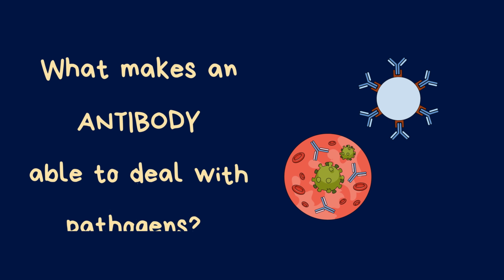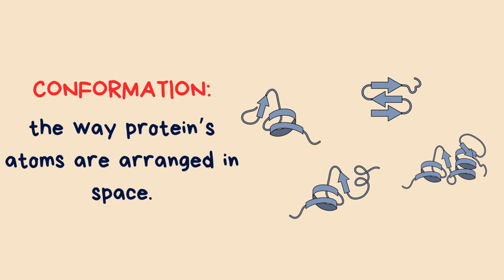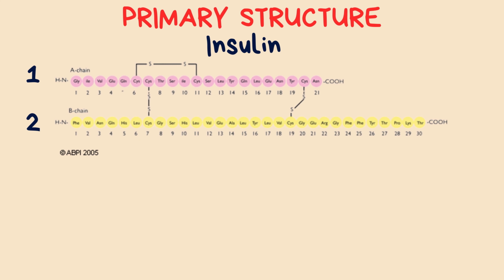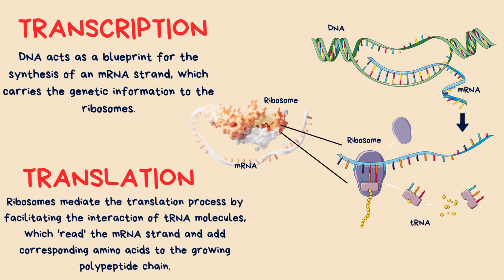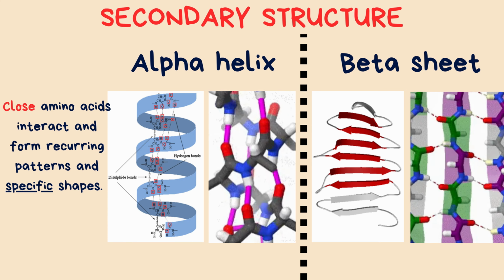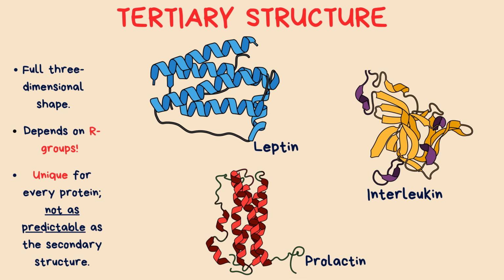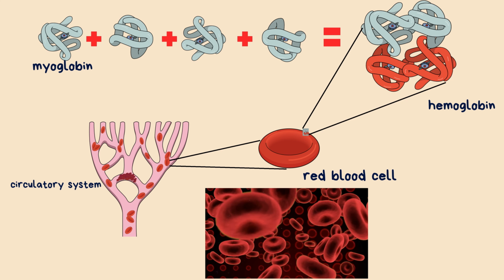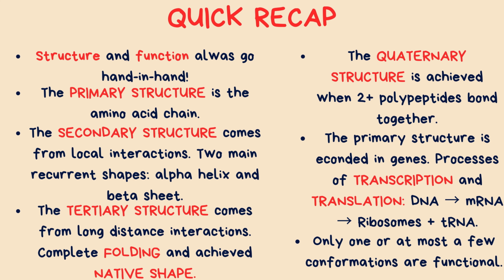Protein Structure (Primary, Secondary, Tertiary, Quaternary...)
In this video we'll recap how proteins go from a simple amino acid chain to their native conformation to a polypeptide complex!

00:00 Intro
00:38 Generalities
01:39 PRIMARY STRUCTURE
02:53 SECONDARY STRUCTURE
03:52 TERTIARY STRUCTURE
04:58 QUATERNARY STRUCTURE
05:48 QUICK RECAP

-Insulin primary structure image courtesy of: T. Blundell & N. Campillo / Wellcome Images